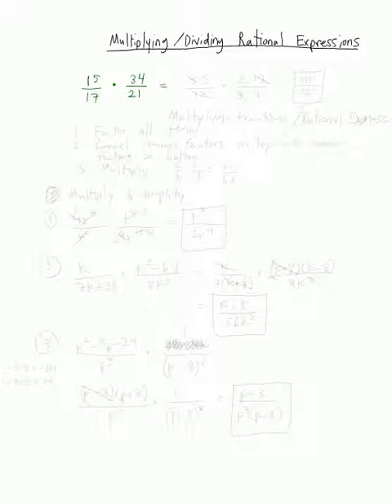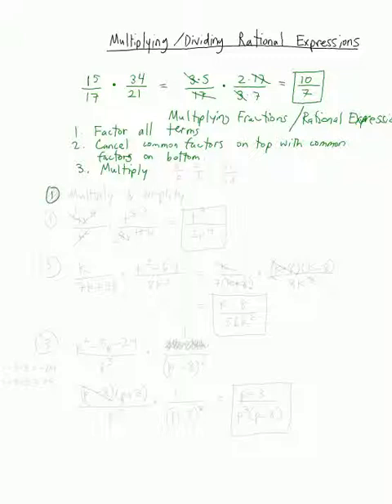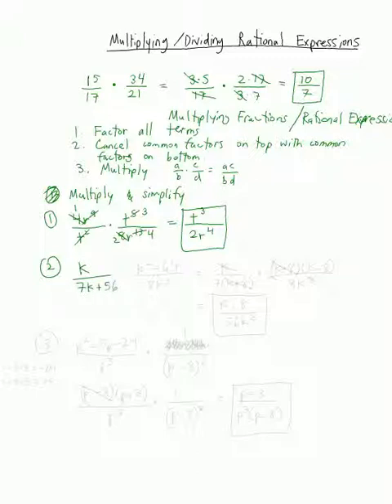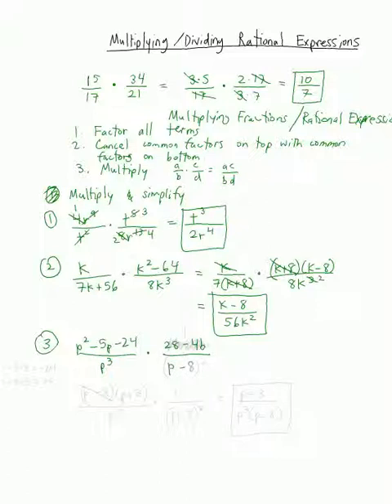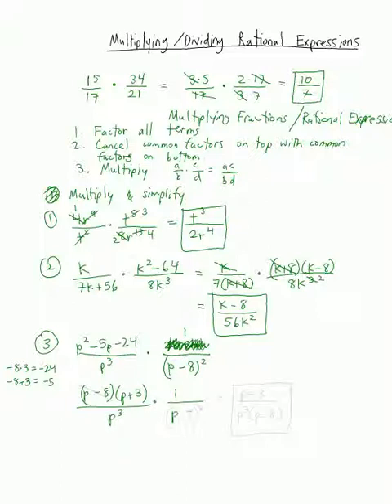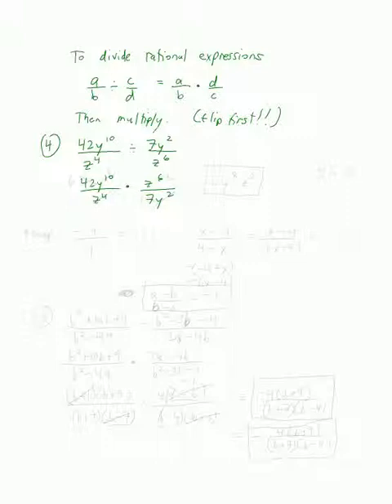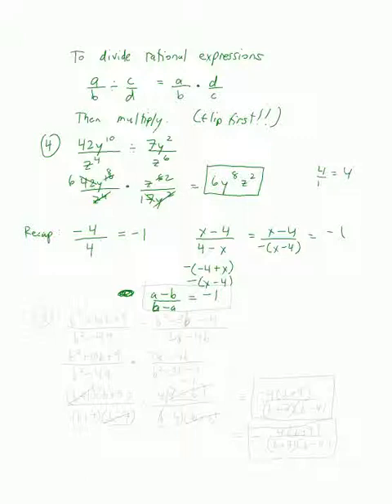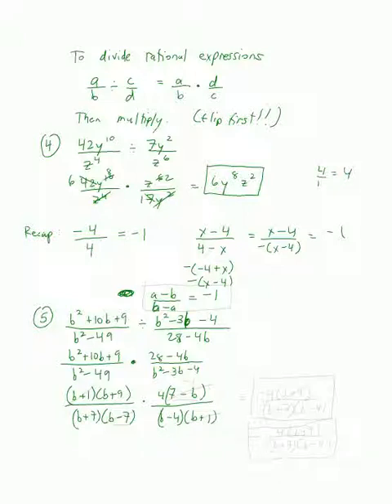Multiplying and Dividing Rational Expressions